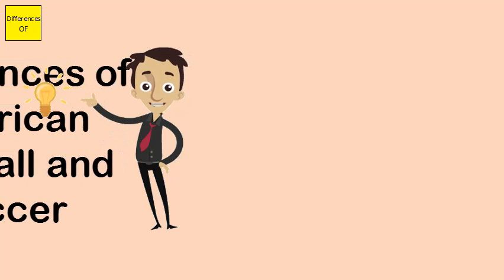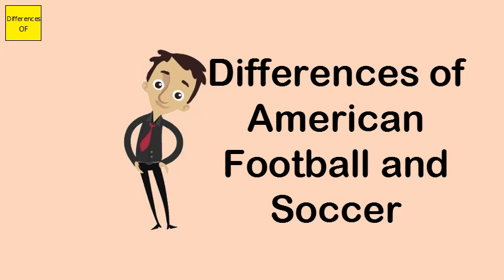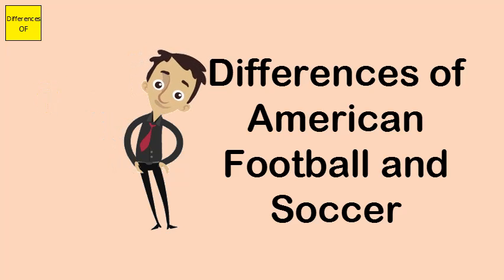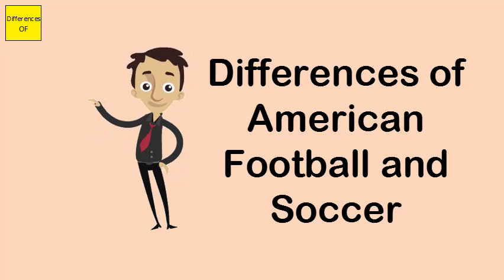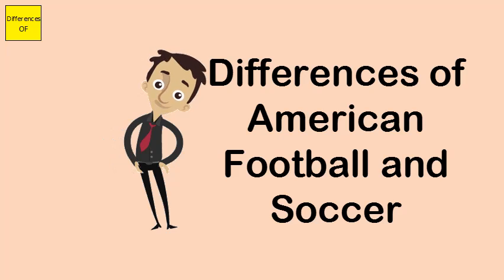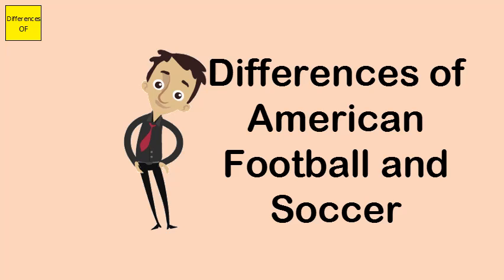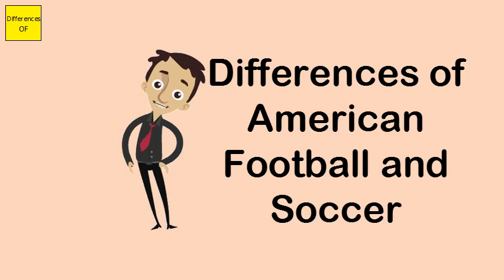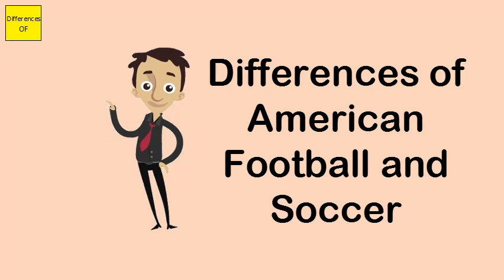Differences of American Football and Soccer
In soccer, the ball used is a sphere. This kind of ball is used in Gaelic football also. In other football games like rugby and American football,The answer is quite clear as soccer and American football are two completely different games. Soccer is played with a round ball that can be kicked and headed. American football, however, is more of a rugby type game in which the oblong shaped ball is thrown and passed as well as kicked.Millions of passionate fans follow two ball sports, one the favorite of Americans and the other the favorite of the world. Each is played on a large rectangular field Both sports are played in two halves although American football has normal breaks between plays while soccer has regular breaks when players feign injuries .American Football vs Soccer comparison. Soccer is called Association football, or more commonly simply football in most of the world. In America, the word .Let's start by saying that I will call football, as it is known around the world, soccer. What is often classified as American Football for this essay will be called While fans across the globe are also swept up in the excitement of the Super Bowl, a smattering of cynics will scoff at the use of 'football' to The football vs. soccer article below will enlist the differences ... football and soccer has existed ever since Americans started calling the game